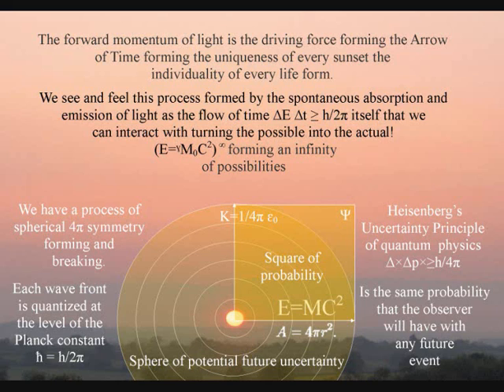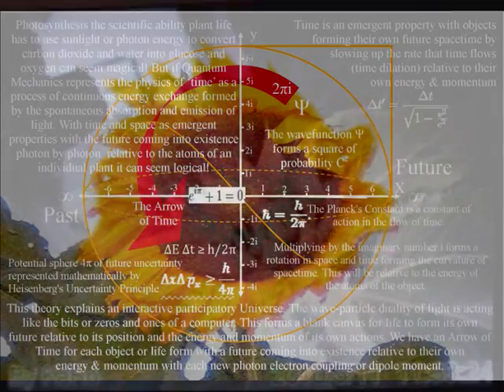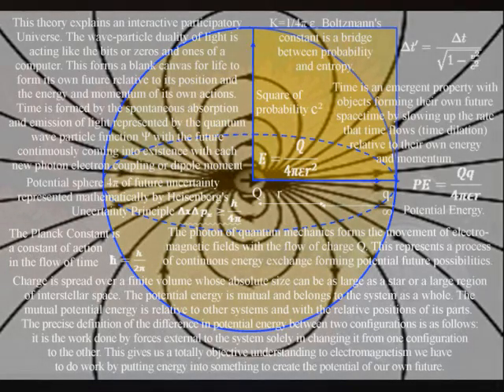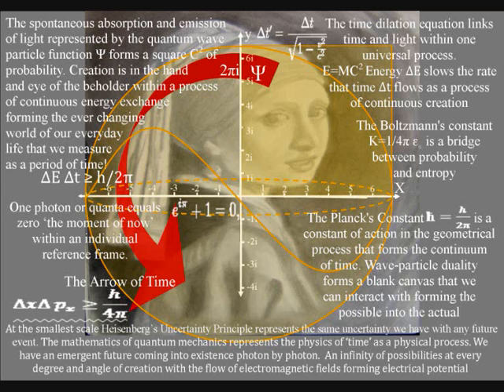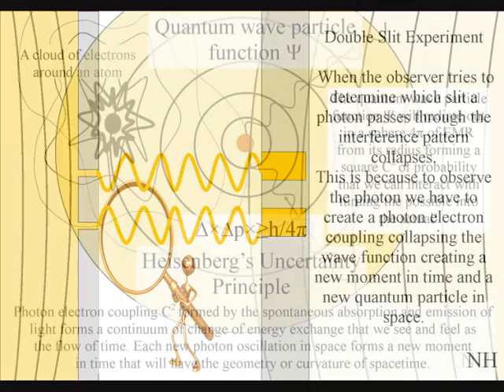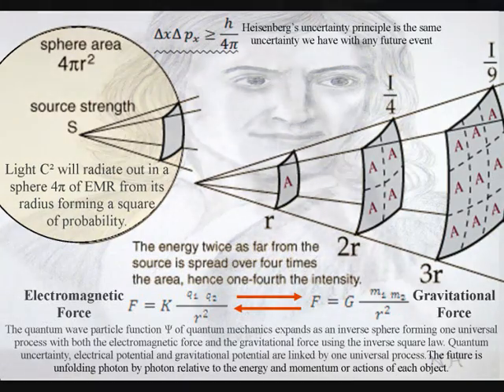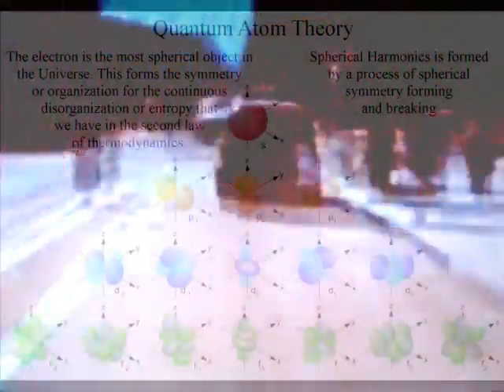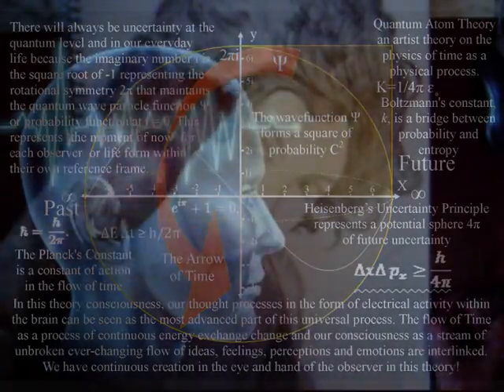All is New within an Universe of Continuous Creation photon by photon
You might be thinking, how everything can be ‘New’! When we can observe great works of art that are hundreds of years old. But it is the experience of observation that is new. This newness relative to photon electron interactions can be seen in the interactive nature of the Double Slit Experiment. It is within flowing water with hydrogen bonds breaking and reforming releasing photon energy with the future unfolding photon by photon relative to the flowing water. This newness is represented by photosynthesis the scientific ability plant life has to use sunlight or photon energy to create a future relative to the structure of the plant. In its most advanced form it can been seen with conscious awareness in the form of electrical activity within the brain as the most advanced part of this universal process that is aware of its own electrical potential. Therefore we can comprehend this process from the centre of our own reference frame as ‘Time’ with a past that has gone forever and an uncertain future that only exists as a probability wave function. Only 'the moment of now' is real for the individual within this process of continuous change. The flow of Time as a process of continuous energy exchange and our consciousness as a stream of unbroken ever-changing flow of ideas feelings, dreams, hopes, perceptions and emotions are interlinked. In this theory each individual is at the forefront of creation in 'the moment of now’ within the centre of their own reference frame being able to look back in time in all directions at the beauty of the stars. The Universe is a continuum with the unity and oneness that can only be formed out of one universal process that forms a potential infinity of possibilities with creation in the hand and eye of the beholder!